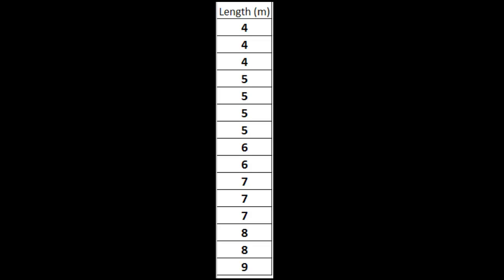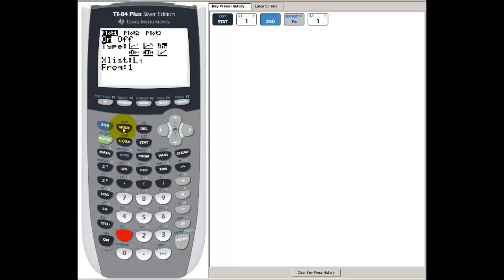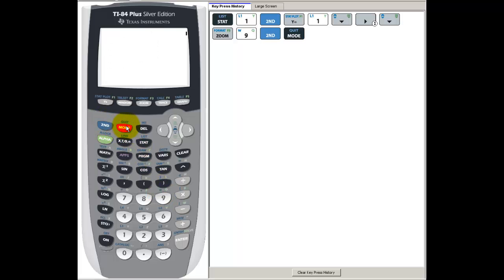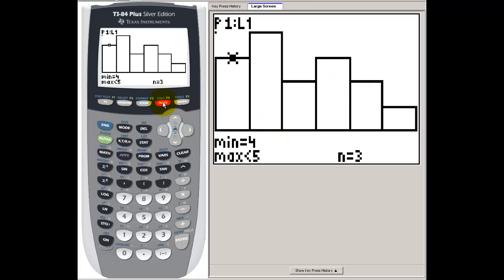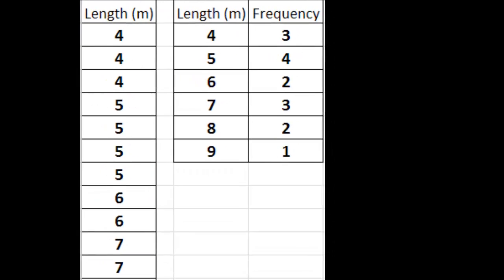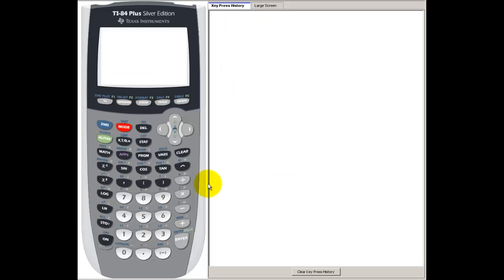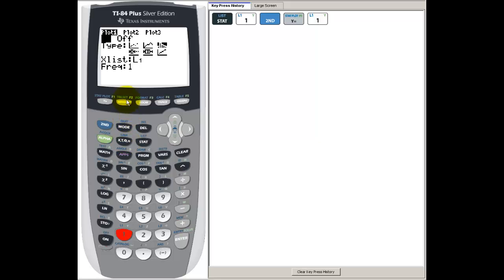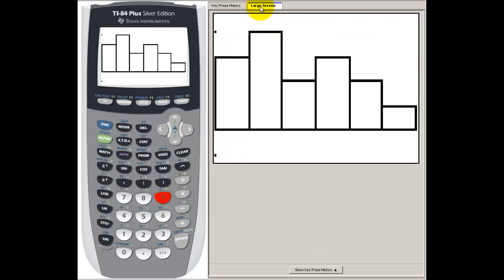Ti Histograms 2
Learn how to make histograms using the ti family of calulators